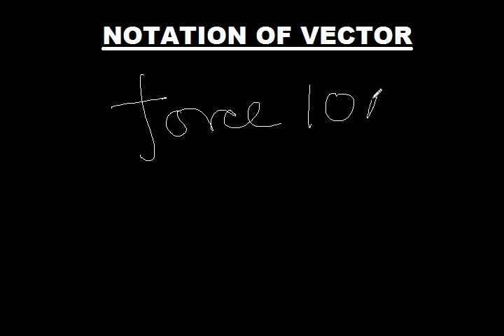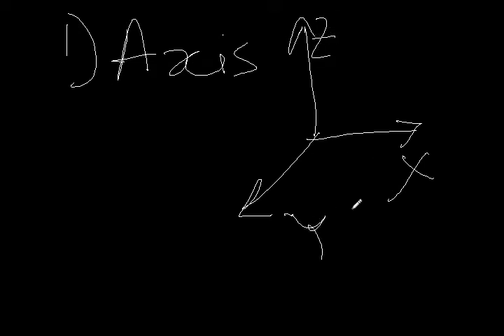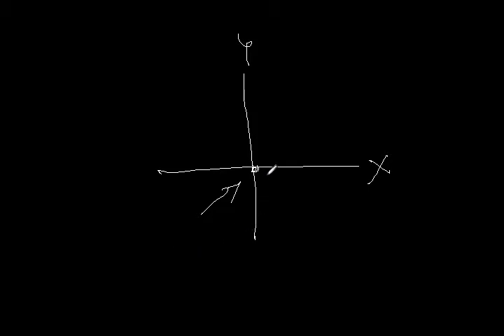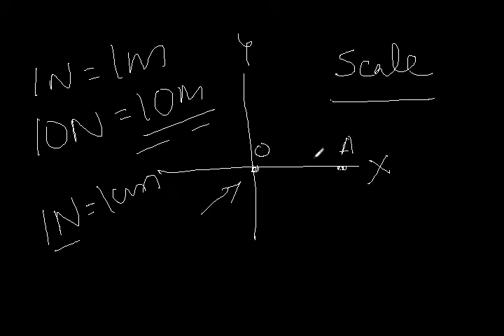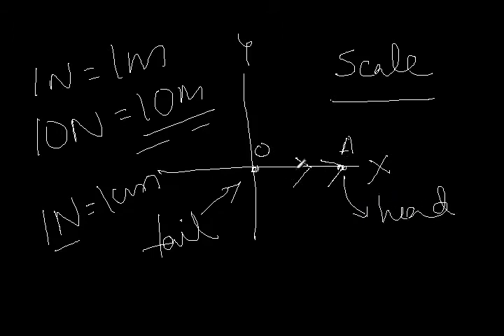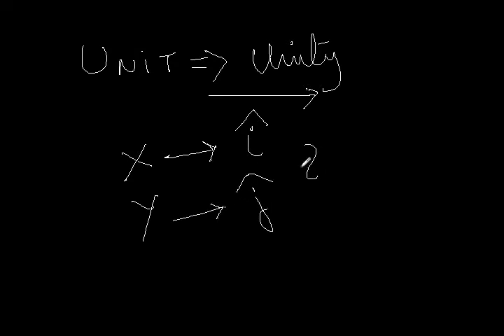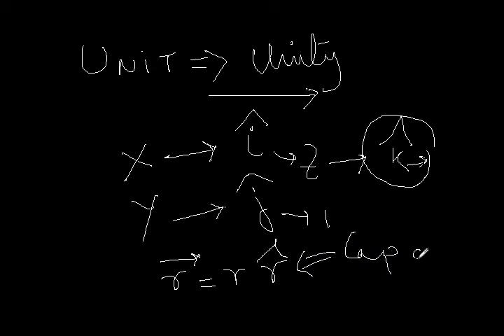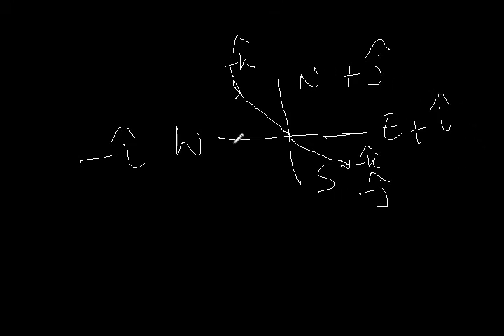Notation of vector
Discussion about notation of a vector.